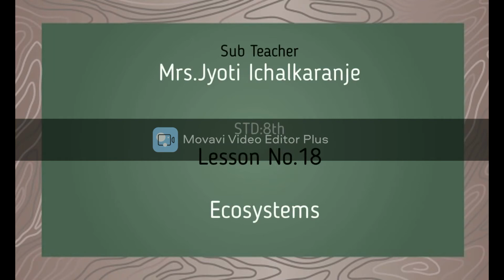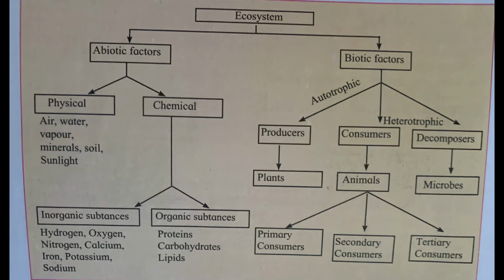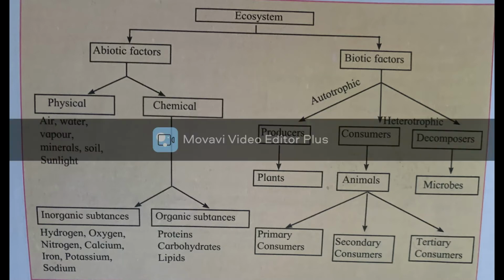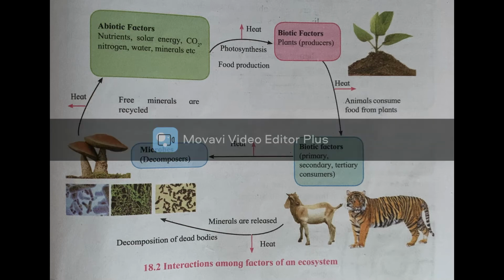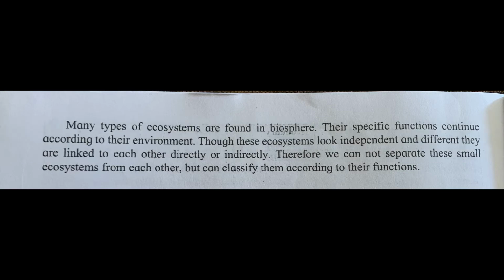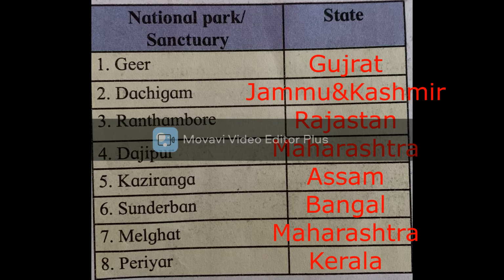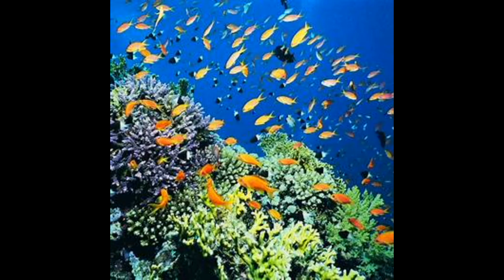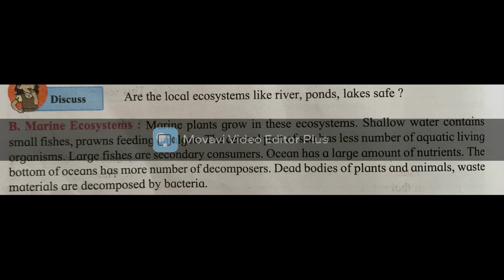8th Science Unit 18 Ecosystems Mrs. Jyoti Ichalkaranje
8th Science Unit 18 Ecosystems Mrs. Jyoti Ichalkaranje